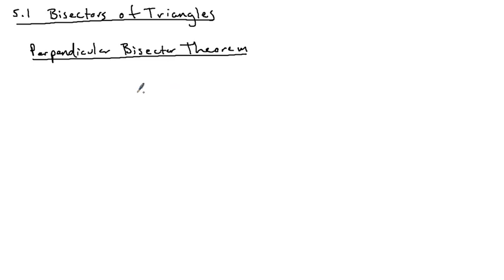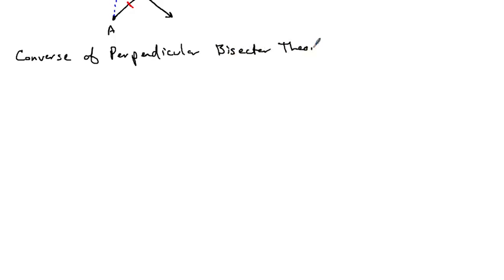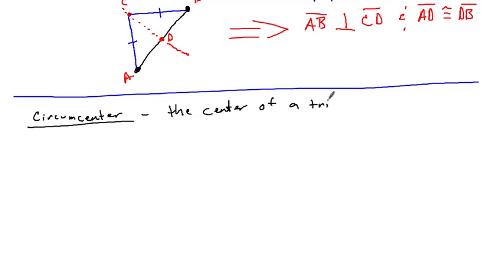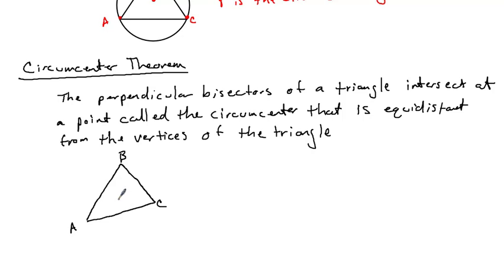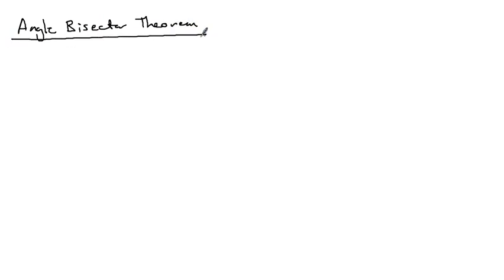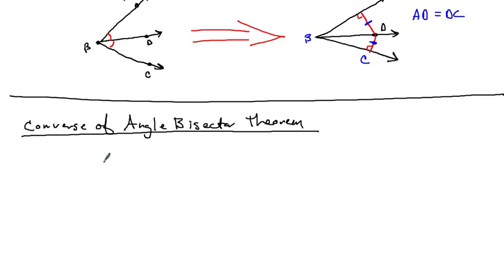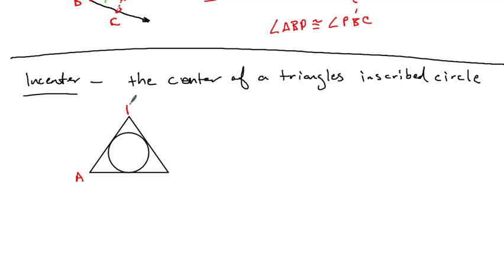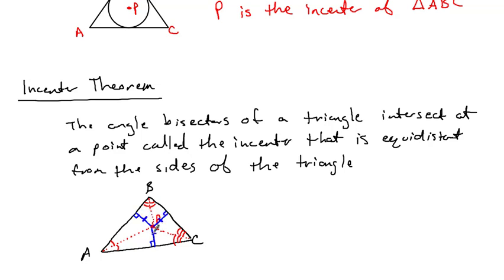5.1 - Bisectors of Triangles